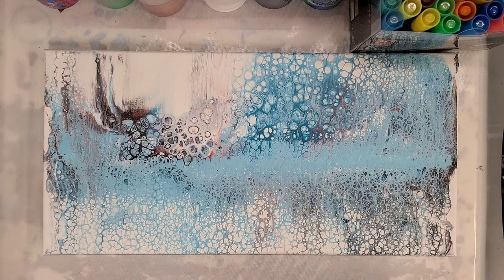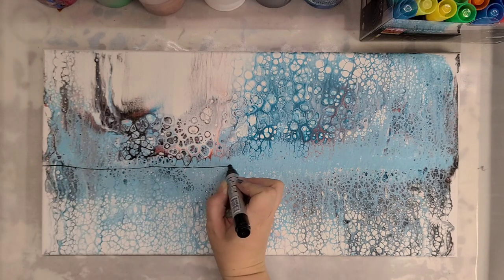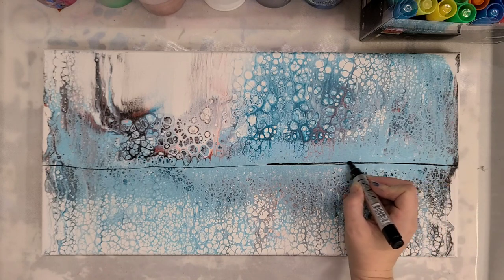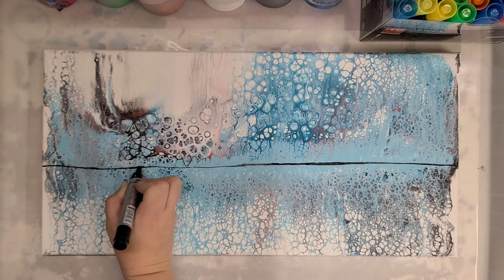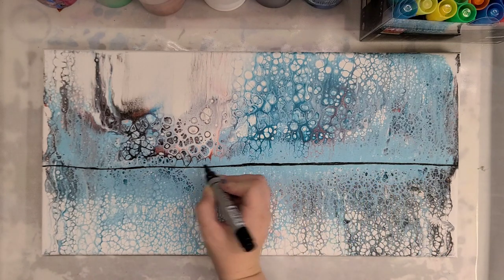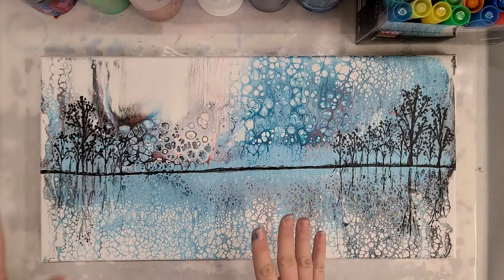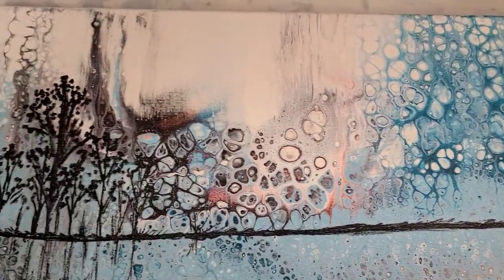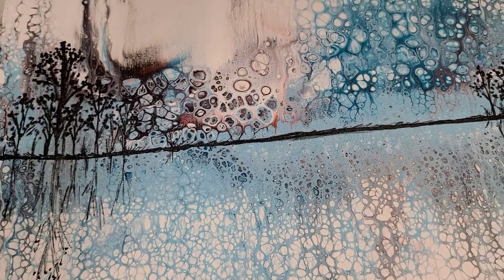Transforming a Plastic Wrap Swipe with Embellishing - Acrylic Pour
Embellishing an acrylic pour with acrylic markers :) Check out this video to see how to do a swipe with plastic wrap